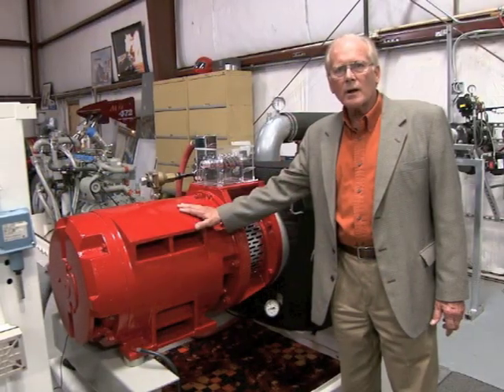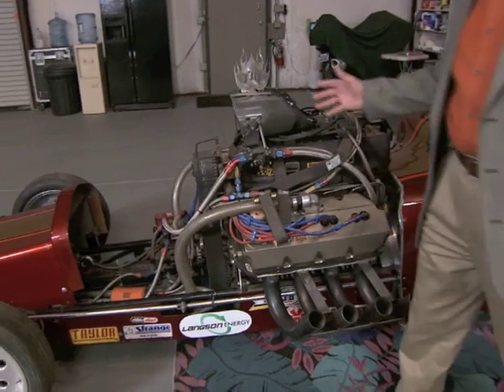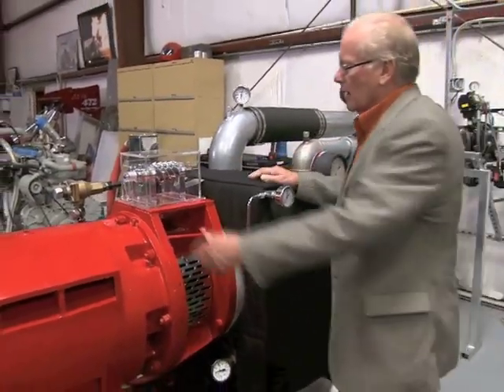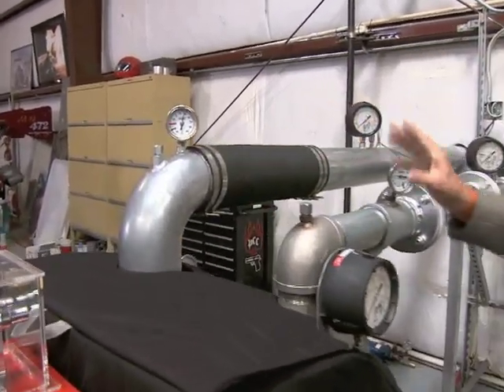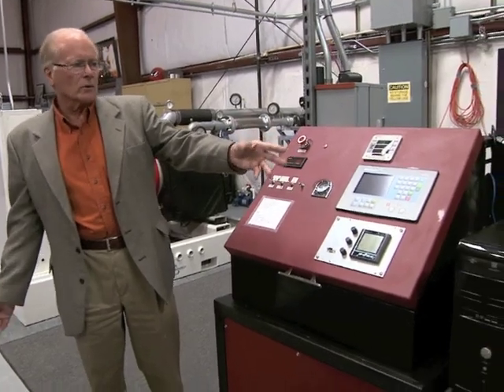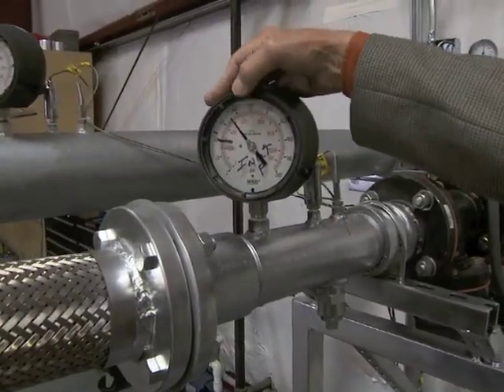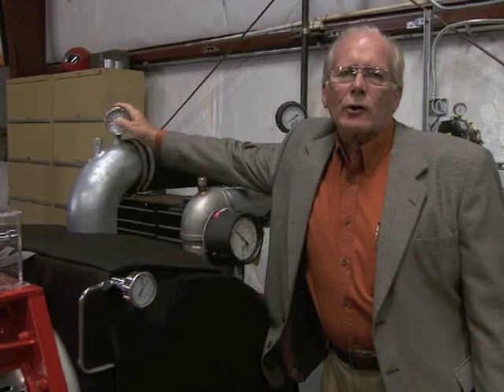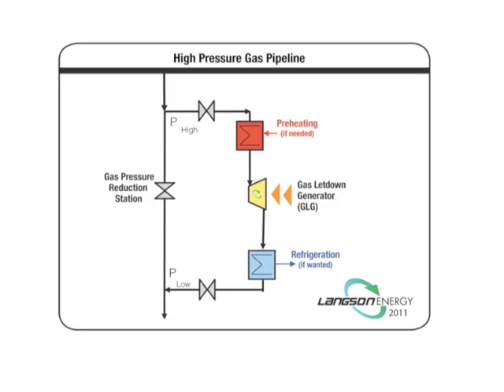Langson Skunkworks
Langson's Total Flow Gas Letdown Generator is an exceptionally efficient and unique power generation system.  It converts waste pressure to power generating base load green energy by converting the otherwise wasted energy!  The Gas Letdown Generator's significantly lower capital and operating costs will revolutionize the economics of baseload  green energy generation.  The Gas Letdown Generator converts wasted pressure to economical, 1/4¢ power which is carbon-free and has low capital costs compared to alternative renewable energy systems and expensive turbines.  Langson's Gas Letdown Generator is the low-cost solution to generating baseload clean power from wasted and renewable pressure.